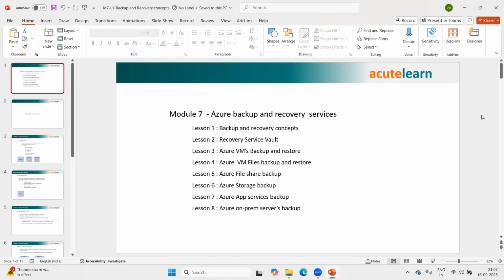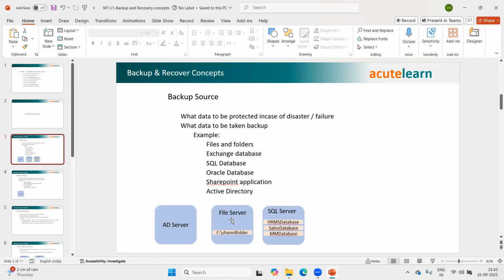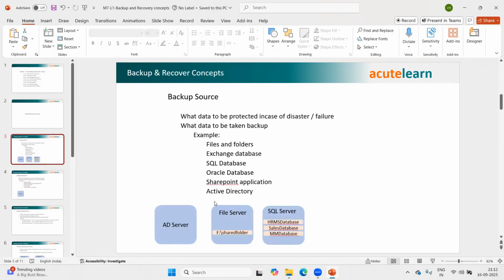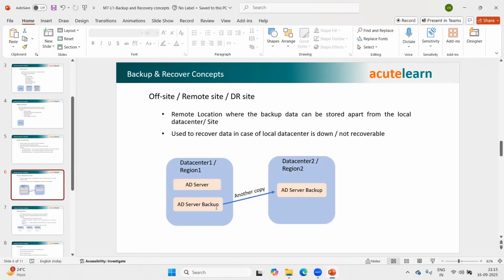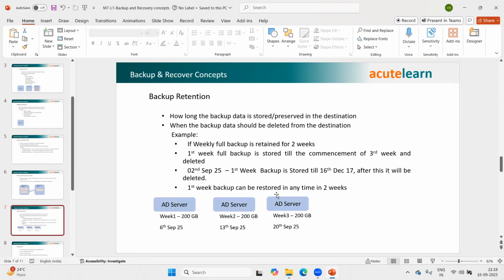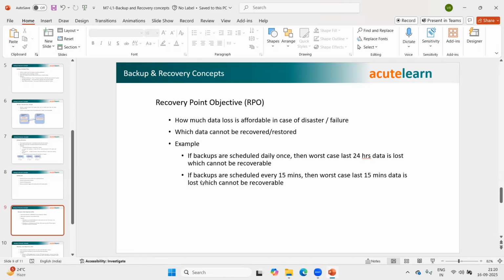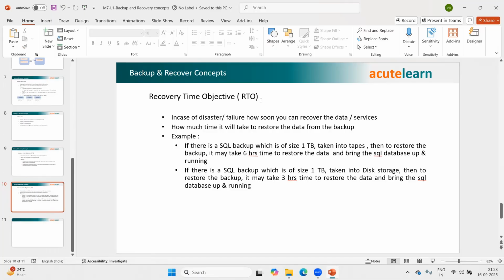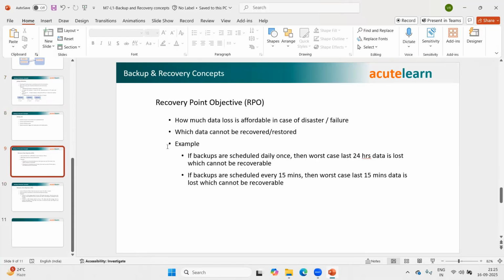Module 7 : Lesson 1 - Backup and Recovery concepts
What is RTO and RPO
What is retention policy in Backups